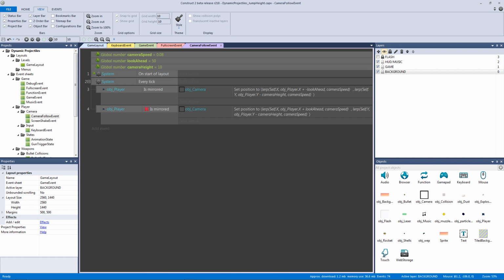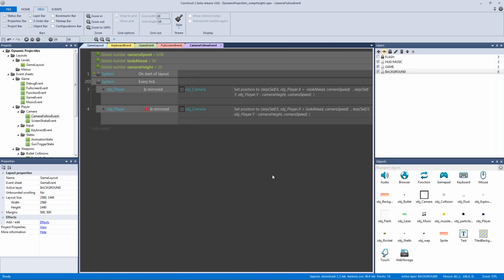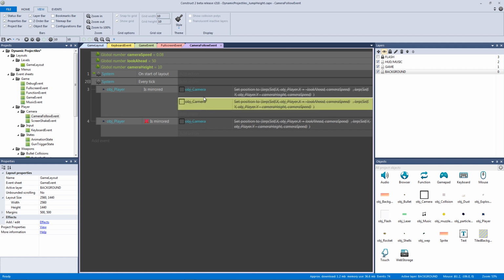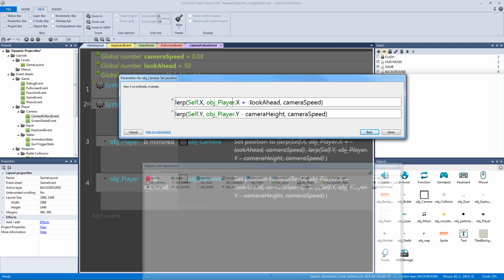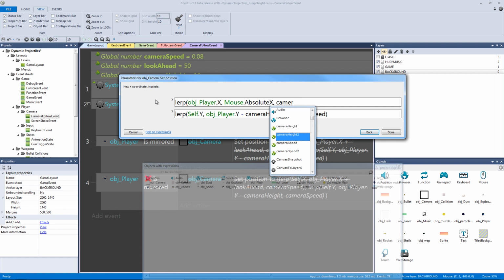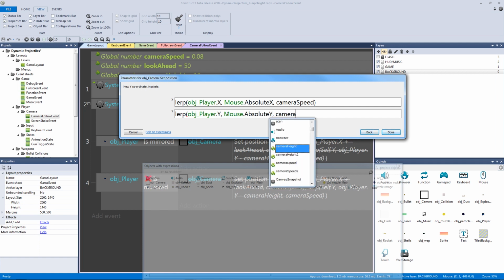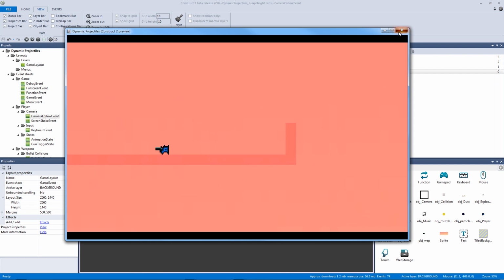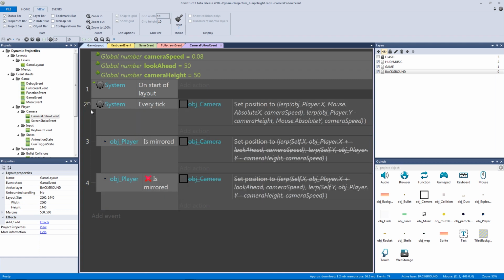Let's Build a Dynamic Projectile System Part 13: Peeking Cameras - with Jerementor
In this video we look at another camera type for platform games. Similar to our look ahead camera, this peeking camera let's us see the map with the mouse!

You'll need Construct 2, free game making software to follow this tutorial!  Download it for free now from: